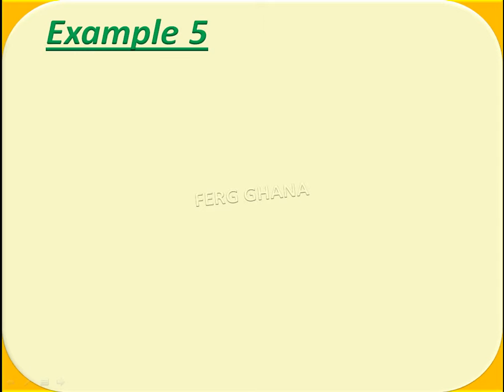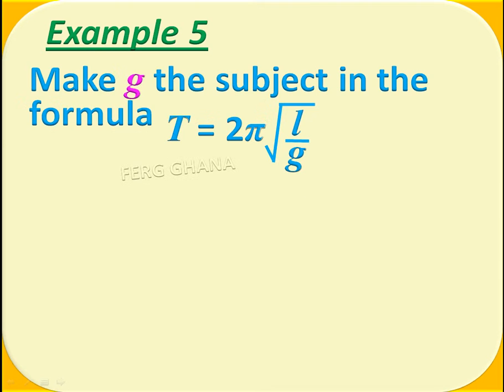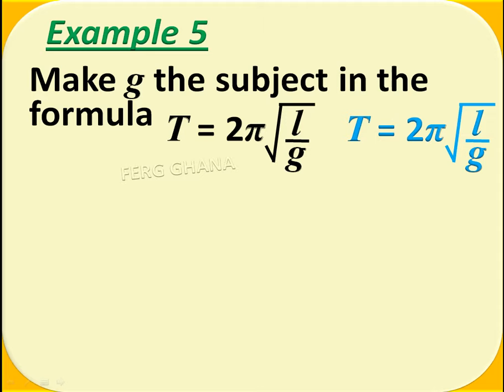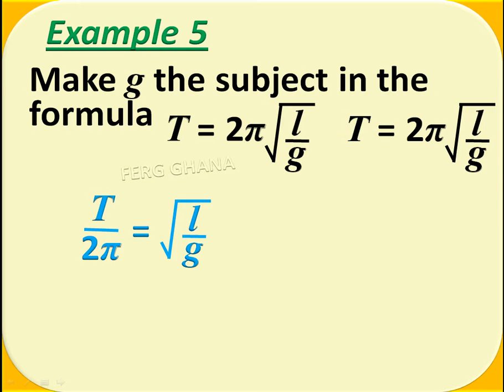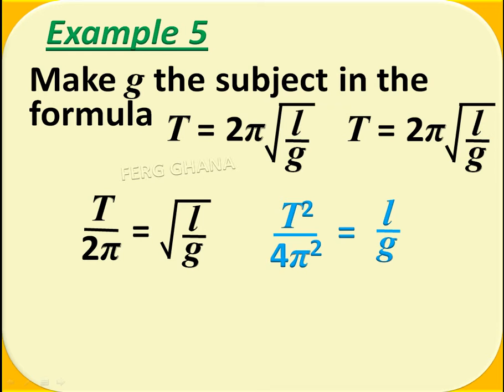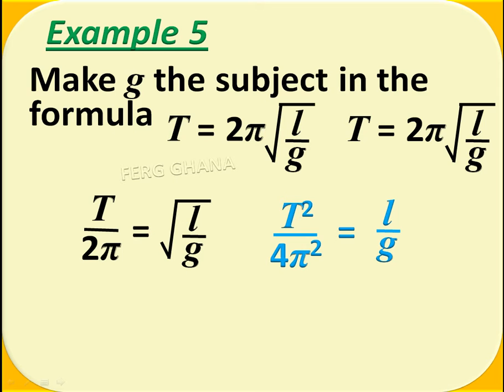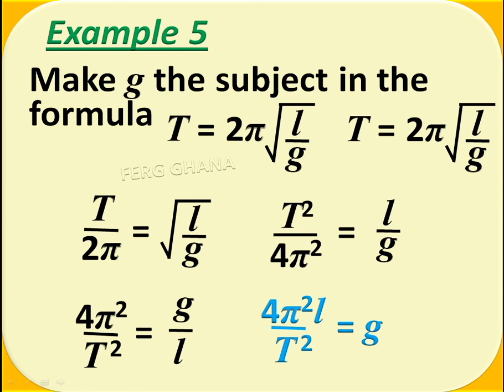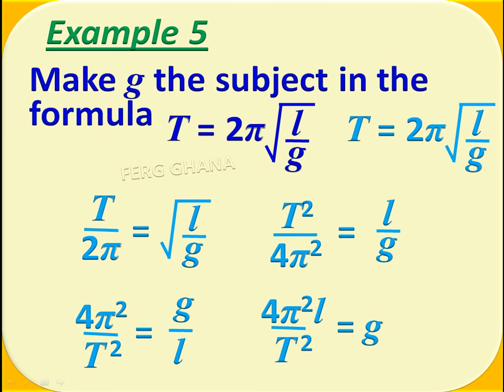JHS MATH TRANSPOSITION SQUARE ROOT METHOD 1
Literacy Connect Ghana

We are the producers of Teaching and Learning materials for schools, colleges, churches, etc. These modern digital learning methods help to accelerate learning among the youth of school-going age.

We currently have Pre-school materials; Math & English for Lower primary; JHS Science; JHS English; Fairy Tales & Fables, etc.
Let us know if we can be of any form of service to you.